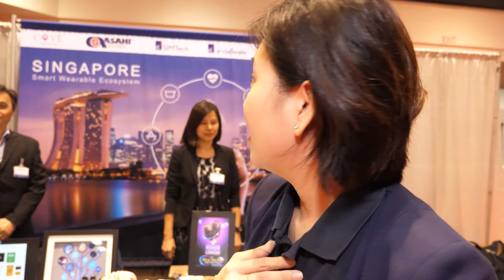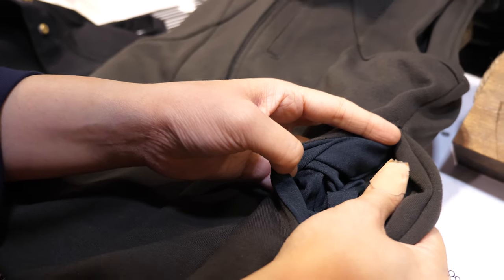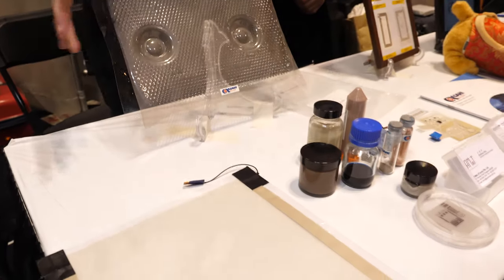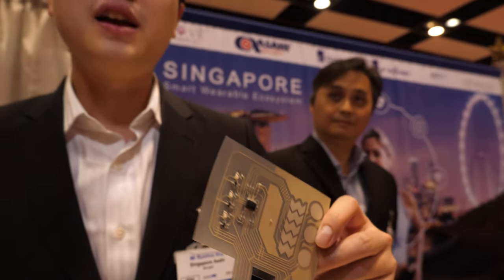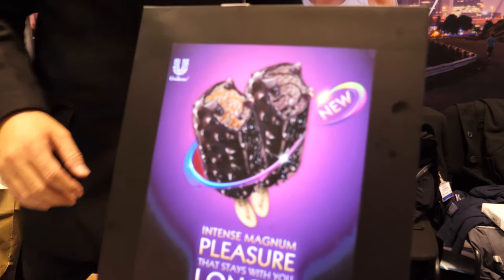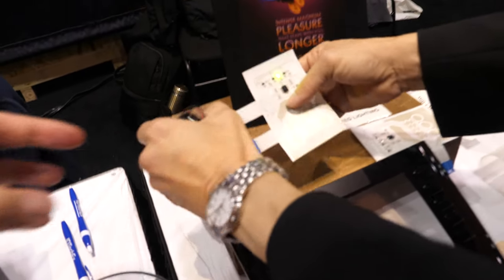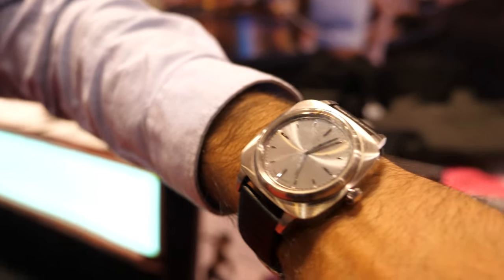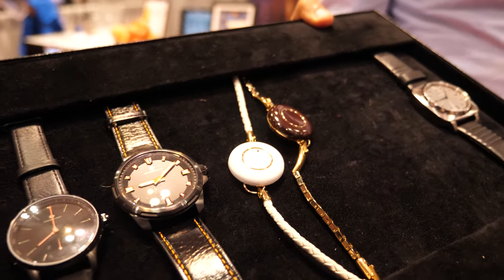Agency for Science, Technology and Research at the IDTechEx Show!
A*ccelerate and SIMTech are part of A*STAR- Singapore's lead public sector agency that spearheads economic oriented research to advance scientific discovery and develop innovation technology for the industry. SIMTech develops high-precision roll-to-roll manufacturing technology platforms for large area functional films and printed electronics as building blocks and scale-up for next generation of smart wearable application. A*ccelerate partners with collaborators to bridge gap and fast track commercialization.

Together with our industry partners- Singapore Asahi Chemical & Solder, KPP Packaging and KaHa, we bring multi-disciplinary capabilities in materials, Roll to Roll manufacturing of flexible hybrid module and data analytics to streamline development of innovative products from lab to market.